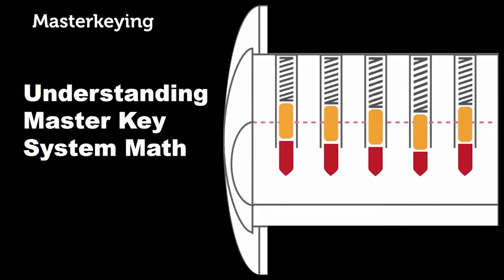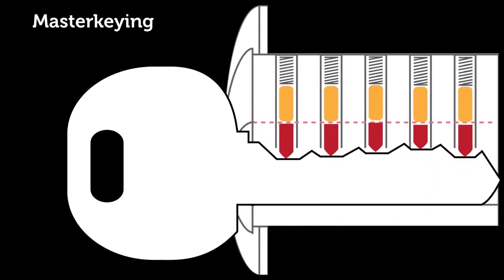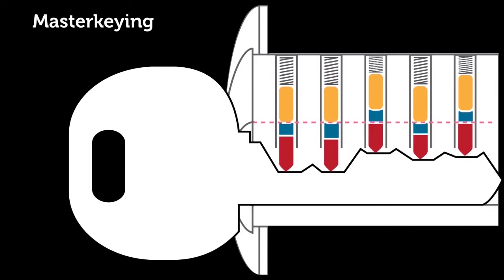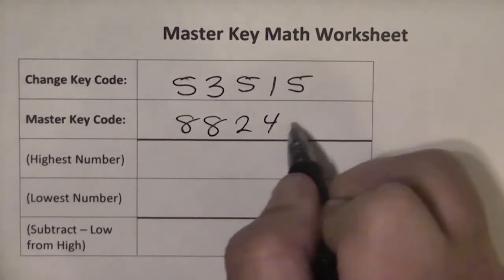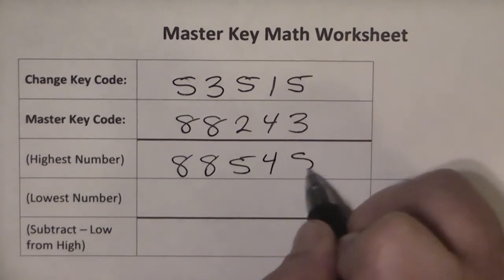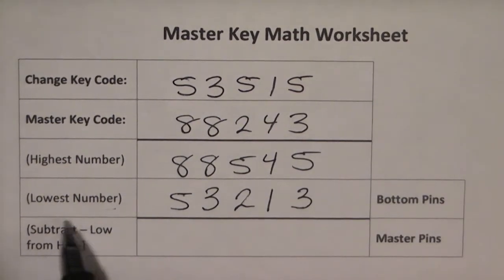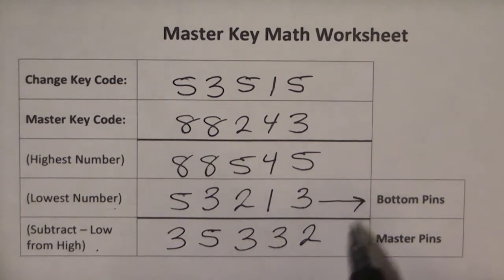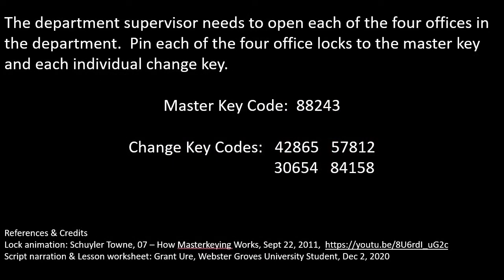Understanding Master Key System Math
Short video explaining the behind behind master key pinning.